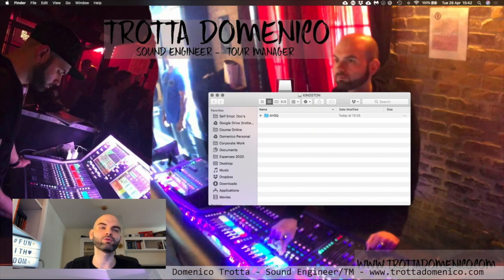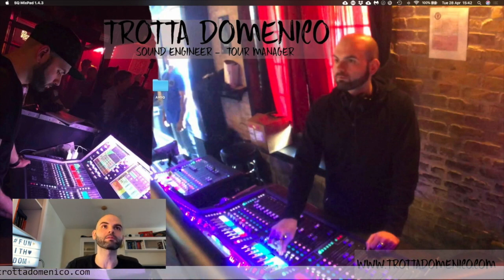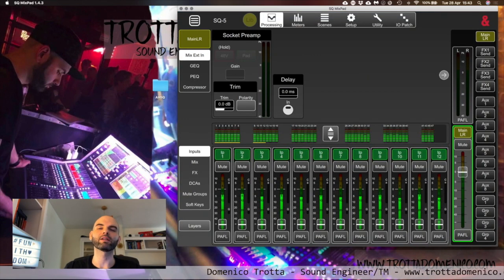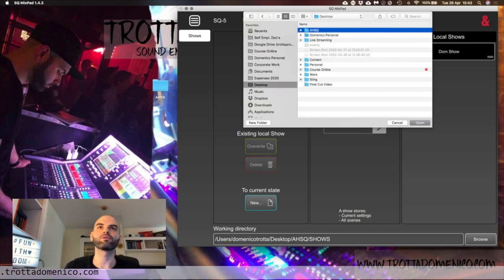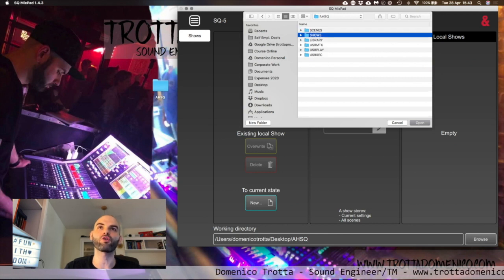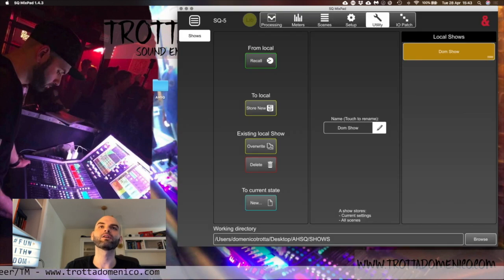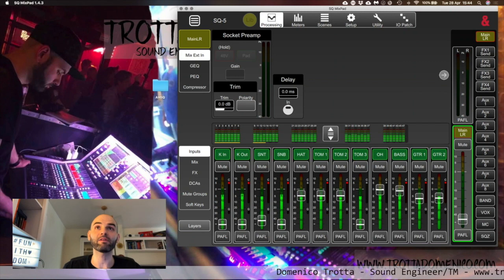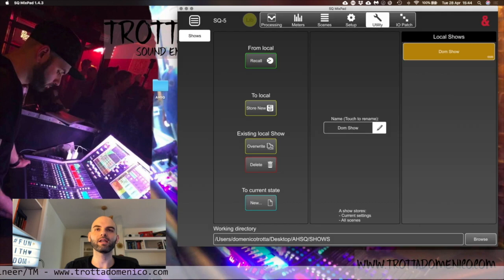Effortless Show File Export: A&H SQ to SQ MixPad Laptop | Quick Tip Tutorial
Greetings, everyone! 🎥 In this brief tutorial, I'll guide you through the steps to effortlessly open your show file from your AllenHeath SQ to the SQ MixPad app on your laptop. 🎚️💻 Whether you're a seasoned pro or just getting started, this quick tip could be a game-changer for your mixing experience. Dive in and make the most of your audio setup! 🎶🔊